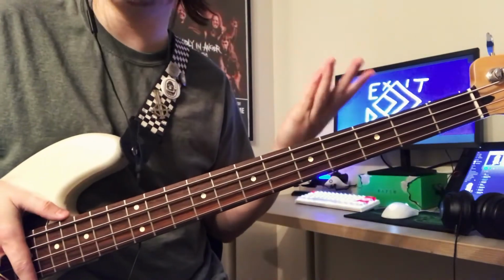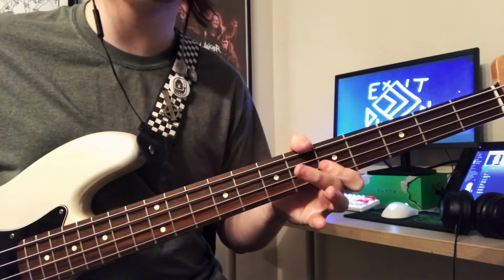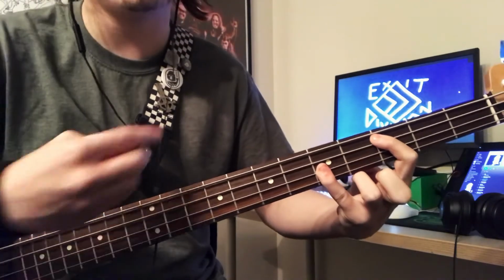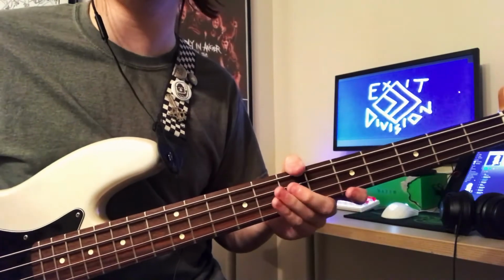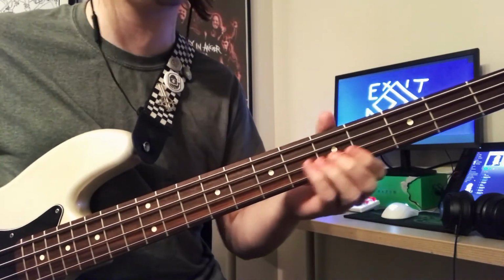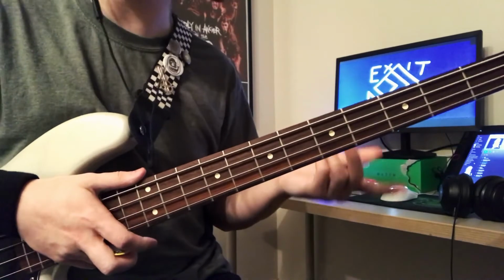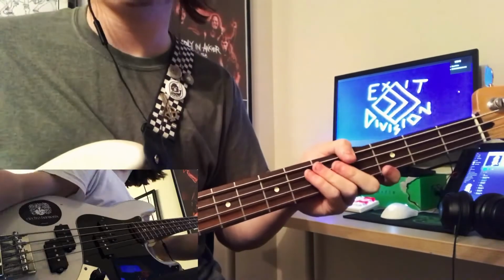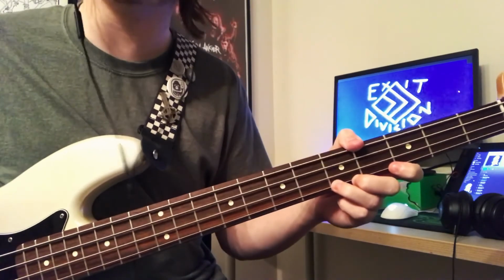Exit Division How to play Into The Fray with Ben Wealleans - Bass Lesson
Ben Wealleans shows you how to play the bass parts to Into The Fray!

Bass tutorial with Ben Wealleans, the Exit Division bassist talks about the bass part for Into The Fray off the PSYCHOSIS album.

Send us your questions or thoughts… With love Exit Division

Exit Division is an alternative rock band from Calgary, Alberta.

A blending of meaningful lyrics, intense riffs and unrelenting energy, Exit Division is known for their explosive live performances, captivating audiences till the very last note. Formed in 2016, with their DNA rooted in post-grunge, Exit Division has been writing and performing original alt rock music ever since.